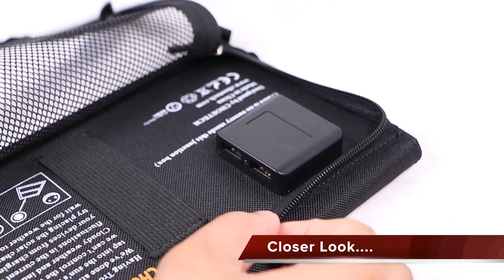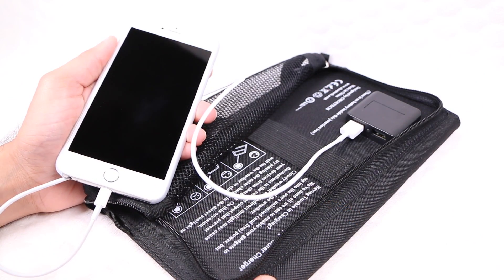ChoeTech Foldable Dual-Port Solar Panel Charger for iPhone/Android/GoPro : REVIEW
The Choetech foldable solar charger utilises high efficiency solar panels from SunPower, that can efficiently transform solar energy into electrical energy.
Satisfy your need of charging anywhere, anytime when there is sunlight!

Purchase your ChoeTech Solar Panel Charger Here!
Amazon UK
Amazon US